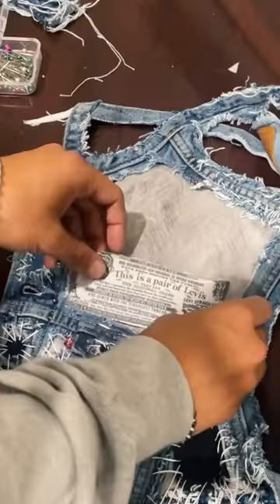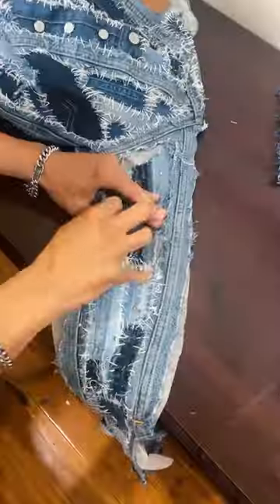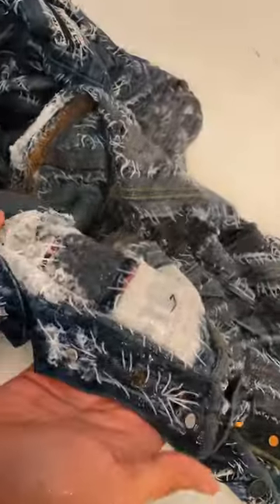Levi’s 501 x Nigel Xavier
Nigel Xavier is taking reduce reuse recycle to the next level